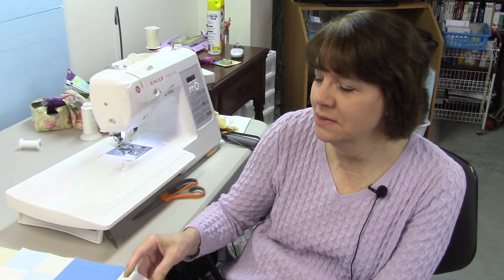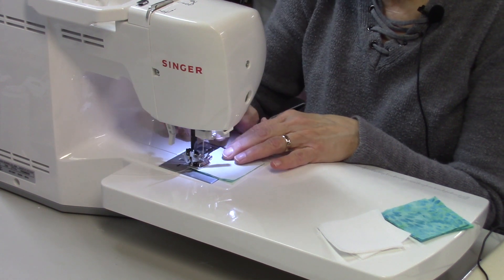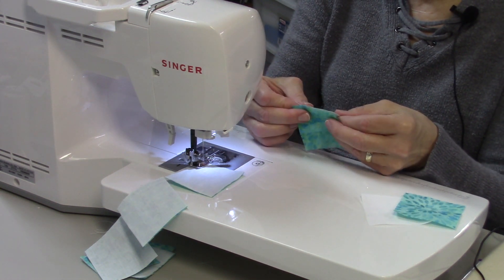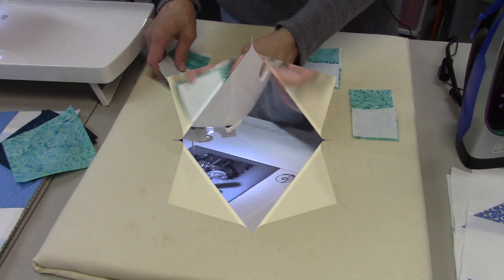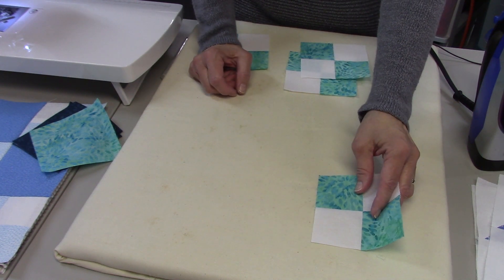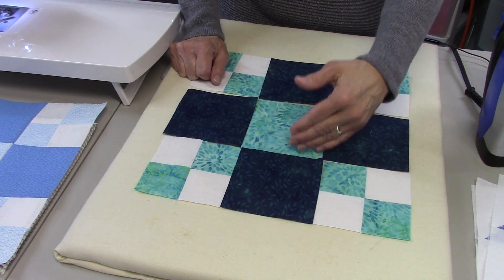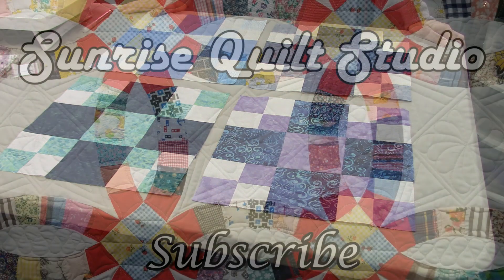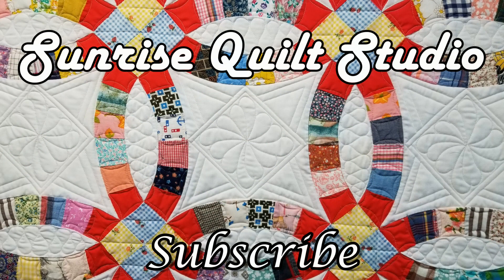Thrifty - Stash Buster Block 9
This is a beginner friendly quilt block that uses 2 sizes of squares and 3 different colors. It measures 12" finished and goes together quickly.
You can get written instructions for this block on my blog at the